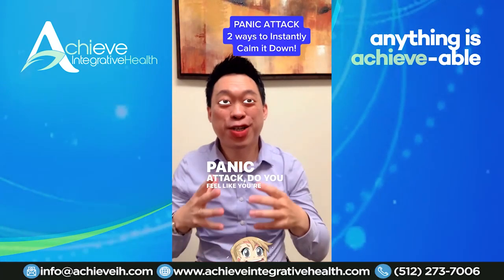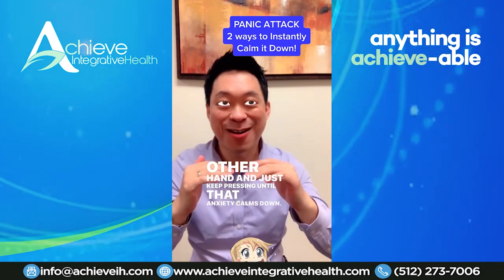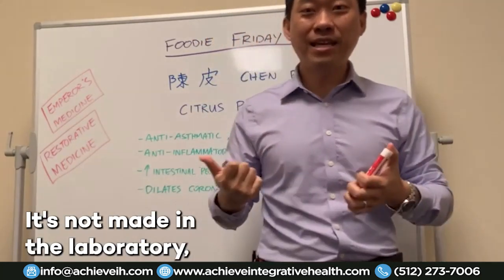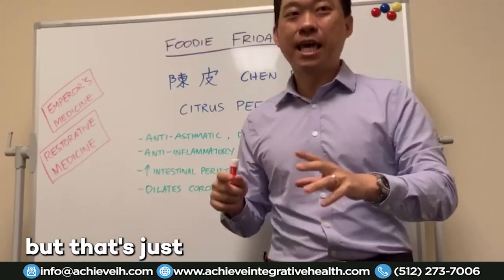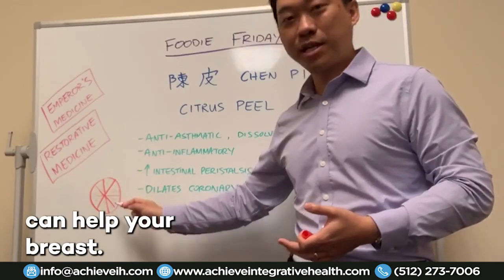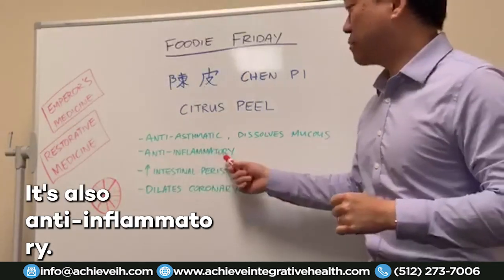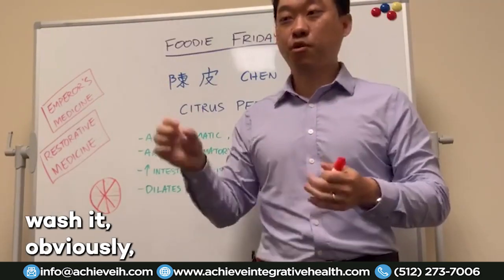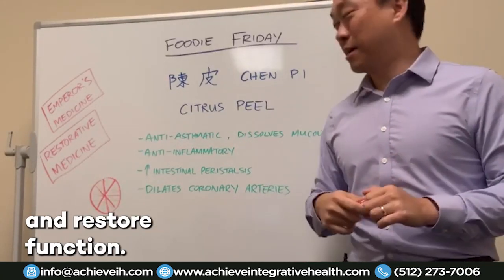AchieveTV Classic - Citrus Peel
Panic Attack? 2ways to instantly Calm it Down!
Success Stories -  Anxiety remedied
Citrus Peel